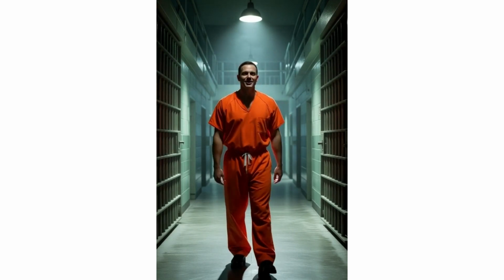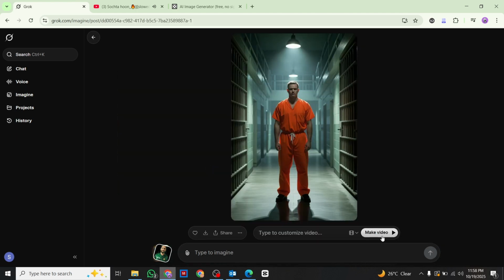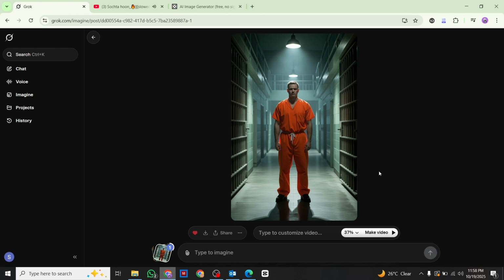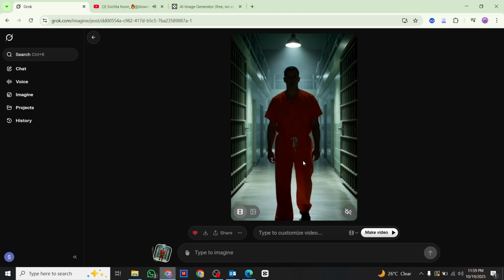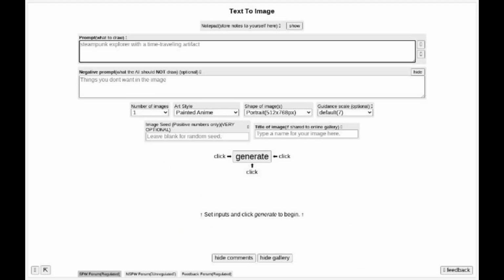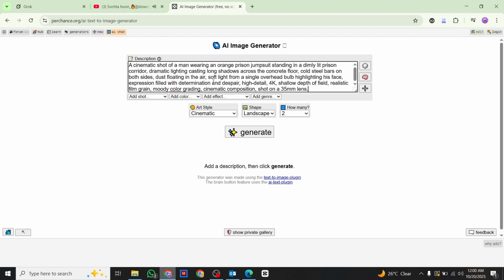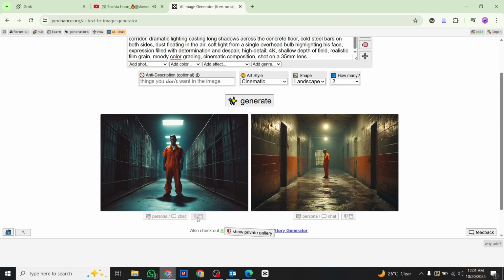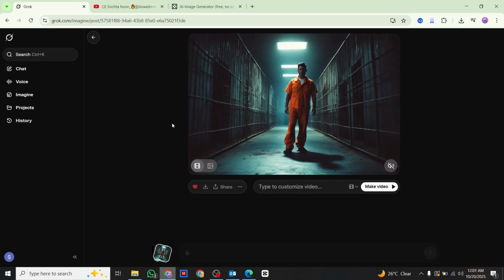How to Make Cinematic Landscape Videos Using Grok Imagine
In this video, I’ll show you how to turn Grok Imagine’s vertical AI videos into stunning cinematic landscape shots — perfect for YouTube or film-style projects.
You’ll learn how to use a free image generator (Prechance AI) to create wide cinematic frames and then convert them into videos using Grok Imagine.
No paid tools, no limits — just creative freedom.
👉 Tools used: Grok Imagine + Prechance AI
🎞️ Style: Cinematic Landscape Tutorial